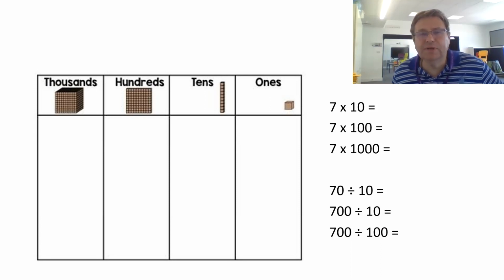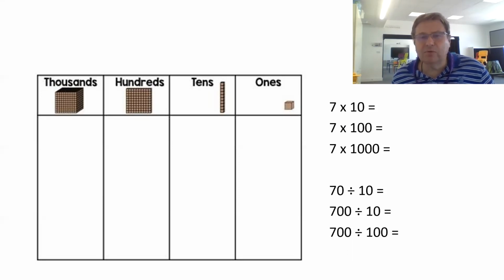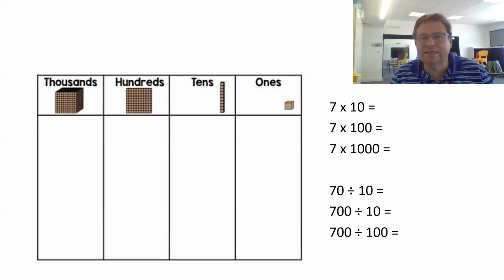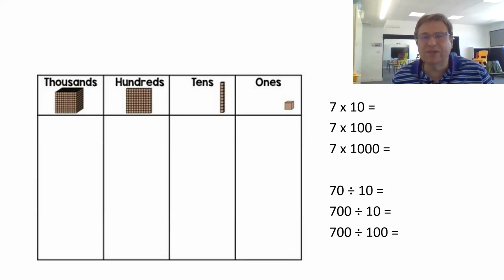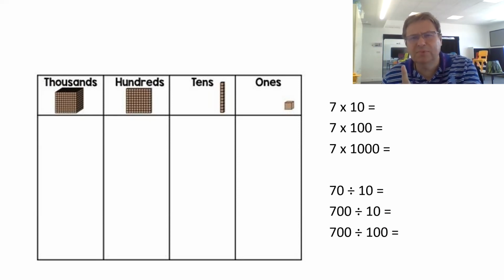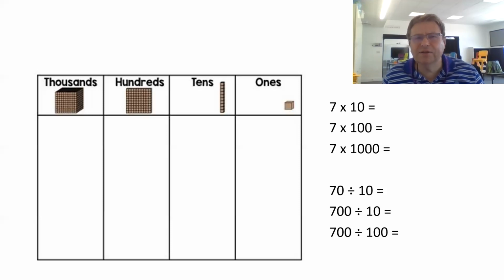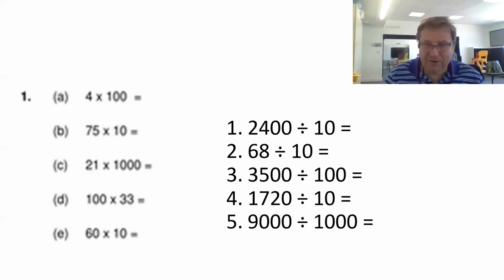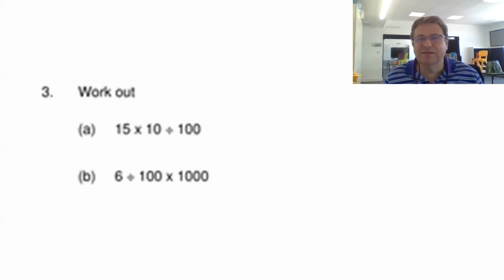Year Three Maths- Week Eight- Lesson One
This week in maths we are revising place value with Mr White. We will be looking at using a place value grid to help us multiply and divide by 10, 100 and 1,000.